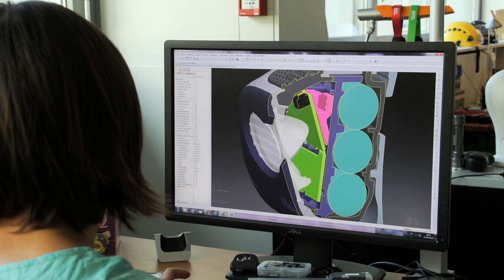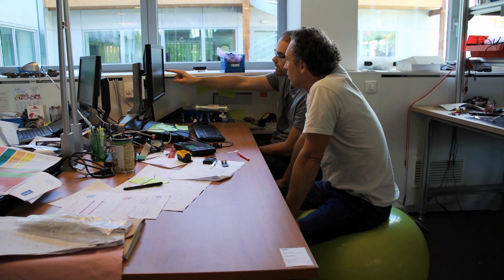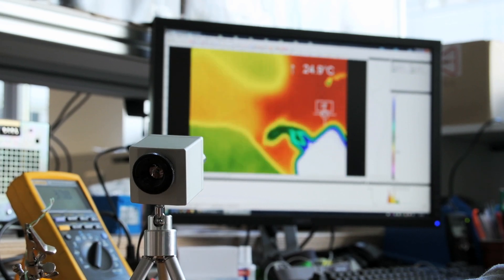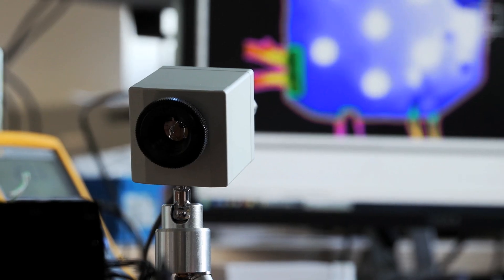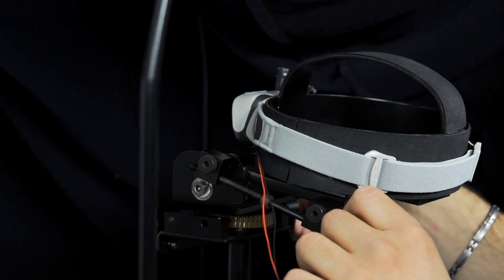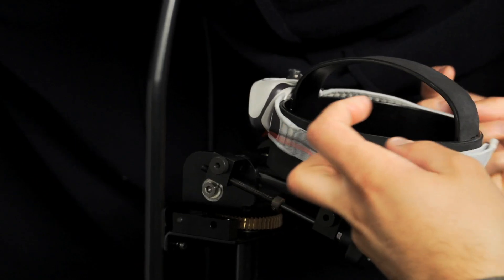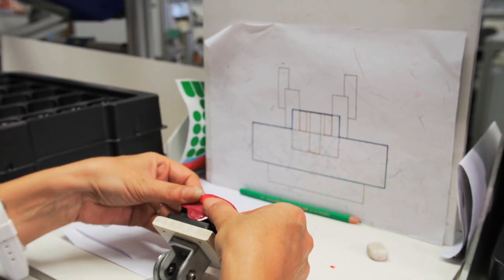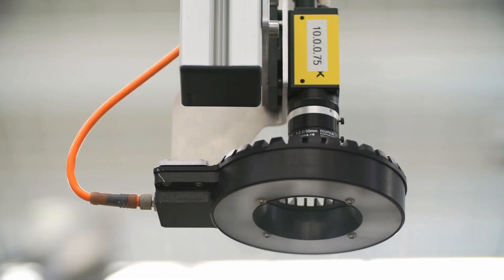How Petzl headlamps are made?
From Petzl headlamp design through production, quality is the centerpiece of Petzl's approach. Take a few minutes to meet the key stakeholders in this process and the resources that they employ.
Lampes frontales Petzl: une histoire de qualité.
De la conception à la fabrication d'une lampe Petzl, la qualité est au coeur de l'approche Petzl. Quelques minutes pour rencontrer les acteurs de cette démarche et les moyens qu'ils mettent en œuvre.
Stirnlampen: Eine Qualitätsgeschichte
Vom Design der Petzl Stirnlampen bis zur Produktion, die Qualität steht immer im Mittelpunkt. Nehmen Sie sich ein paar Minuten Zeit um die Akteure und die verwendeten Ressourcen in diesem Prozess kennen zu lernen.
Linternas frontales: una historia de calidad
Del diseño a la fabricación de una linterna Petzl, la calidad es prioritaria para Petzl. Os presentamos a los actores que lo hacen posible y los medios utilizados.
Lampade frontali: una storia di qualità
Dalla concezione alla fabbricazione di una lampada Petzl, la qualità è al centro dell'approccio di Petzl.
Alcuni minuti per incontrare gli attori e le modalità di questo processo.